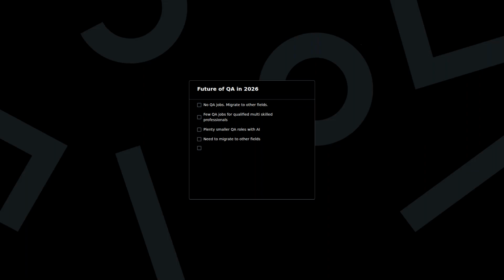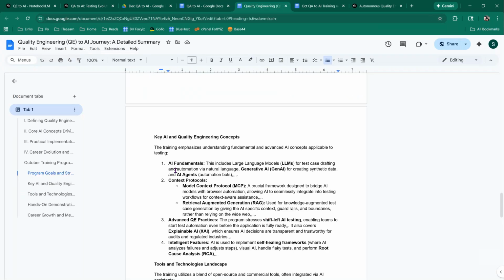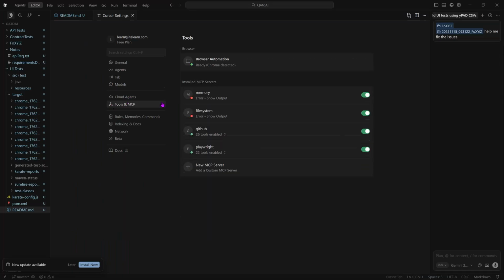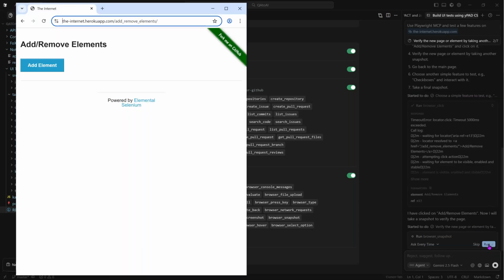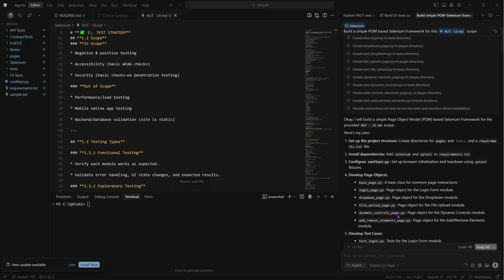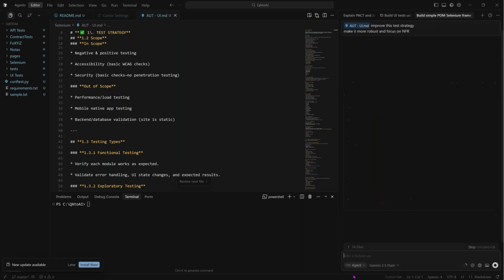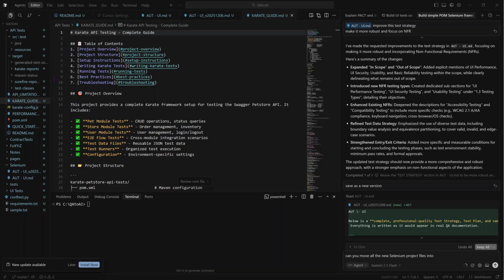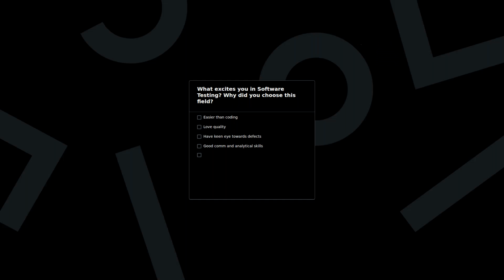The 5 Skills QA Engineers MUST Master to Survive the AI Revolution | QA QE AI Career Roadmap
🚀 QA TO AI: The Essential Career Roadmap for Software Testers - ITeLearn.com
Are you a Software Tester or QA Engineer worried about AI replacing your job? Don't be. This video outlines the exact career roadmap and 5 essential skills you need to transition from a traditional QA role to a high-value, AI-Powered Quality Engineer (QE) or SDET.

The shift is from finding bugs to engineering quality and leveraging AI tools to automate the entire testing life cycle. Watch this to learn how to future-proof your career!

In this video, you will learn:
[0:45] The Core Shift: Why "Manual Testing" is a mindset, not a job, and the difference between QA, QE, and AI-SDET roles.

[2:15] Skill #1: Python Fundamentals: Why Python is now the #1 language for modern automation and AI-driven testing frameworks.

[5:05] Skill #2: The Automation Re-engineering Mindset: How to stop writing test scripts from scratch and start generating them using AI coding assistants (e.g., Cursor, GitHub Copilot).

[8:30] Skill #3: Mastering Prompt Engineering: How to talk to Large Language Models (LLMs) to generate test cases, complex test data, and even full automation frameworks.

[11:00] Skill #4: DevOps & CI/CD Integration: Moving your tests into the pipeline—creating "Quality Gates" to block bad code and implementing self-healing test systems.

[14:45] Skill #5: System Architecture Knowledge: Why understanding APIs, Microservices, and basic cloud infrastructure is critical for senior QE roles.

🛠️ Tools & Concepts Discussed:
Quality Engineering (QE) vs. Quality Assurance (QA)

Python, Playwright, Cypress

LLMs, Generative AI (GenAI), AI Agents

Prompt Engineering for Testers

Test Strategy & Risk Analysis

🔗 Recommended Next Step: Check out our [Link to a related blog/resource] for a free 7-day plan on mastering Python for automation!